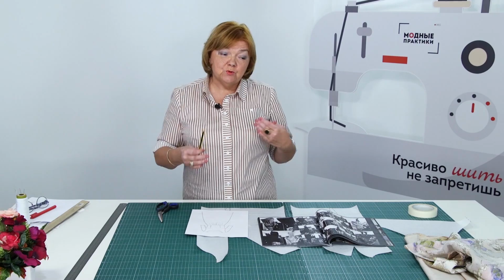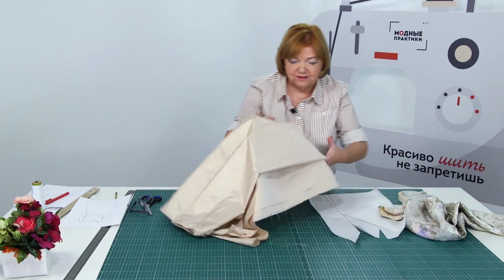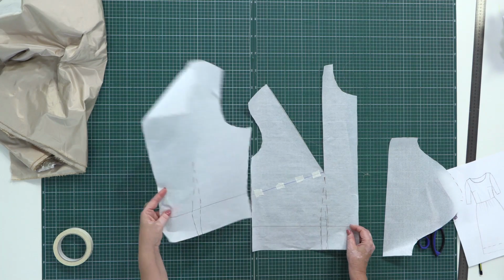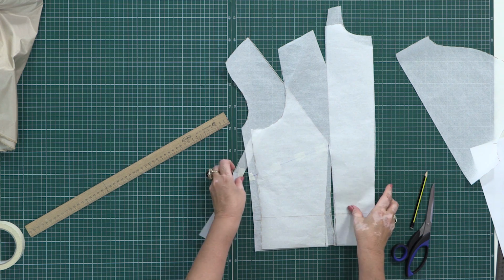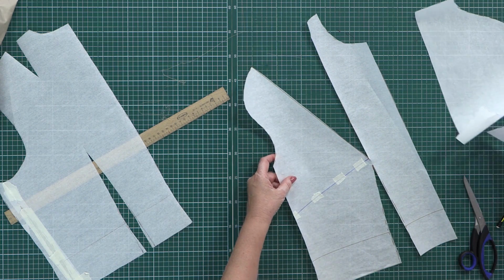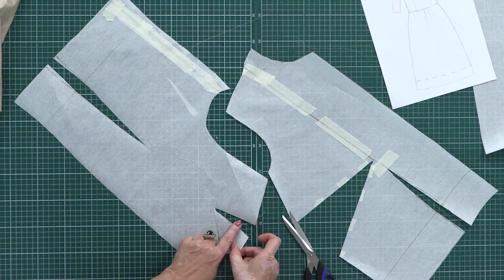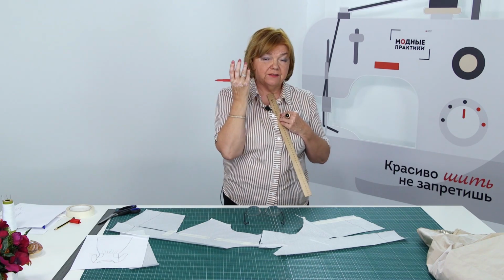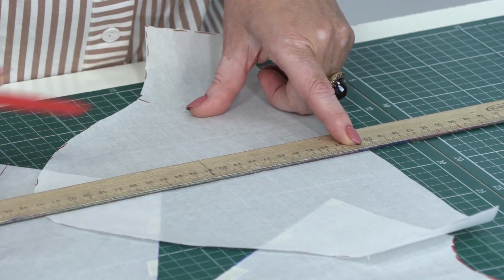DIY: Evening dress with a round neckline, puffed skirt and waist seam. Pattern making.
Today I'd like to show you one more Yves Saint Lauren-style dress.
I'll show you how to make a pattern for this dress. It is going to be made on the basis of the 10 measurement cutting system.

How to make an Yves Saint Laurent style dress.